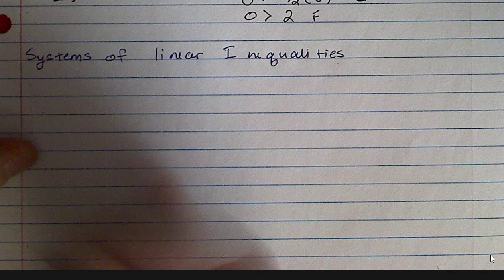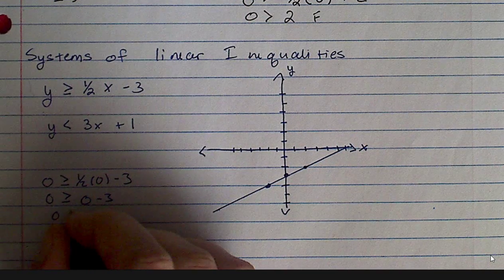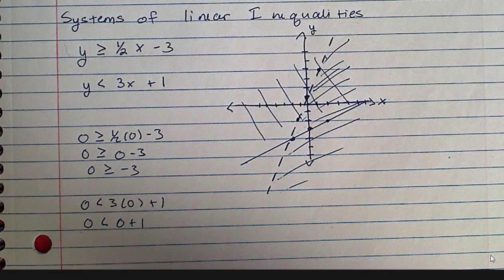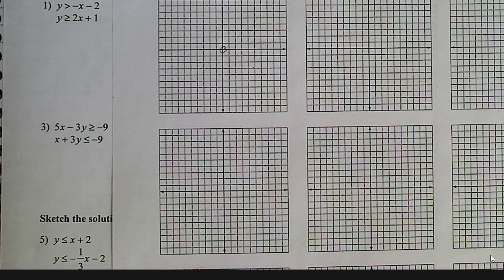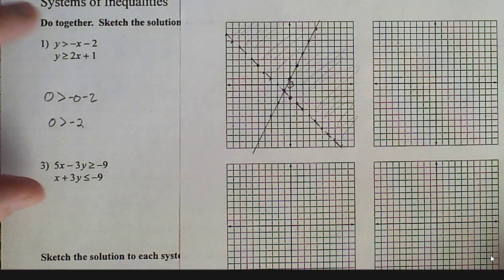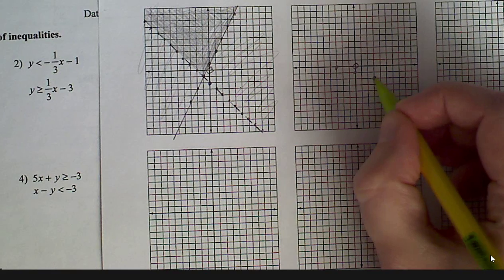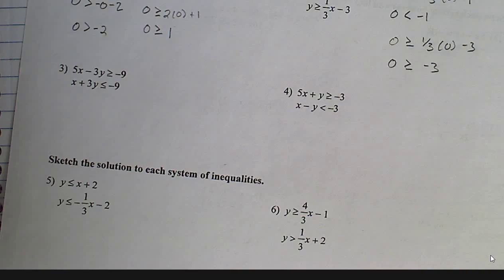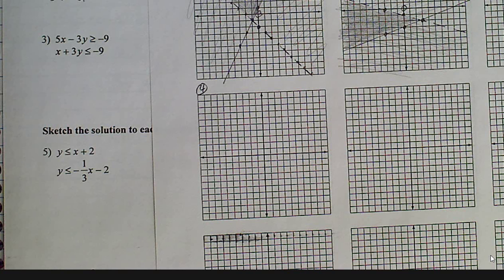Algebra 1 Notes Systems of Linear Inequalities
Notes on solving Systems of Linear Inequalities.